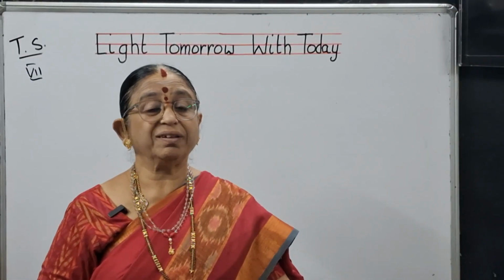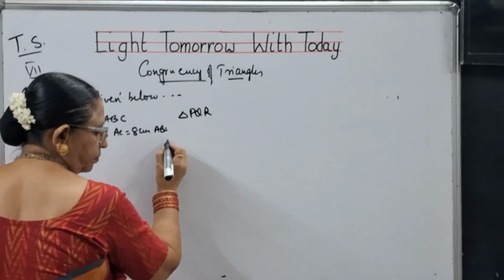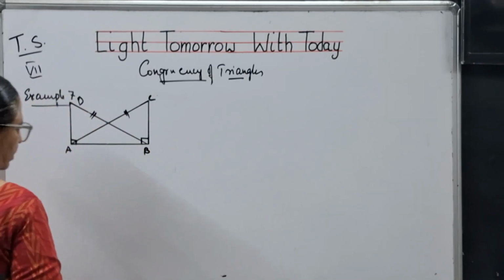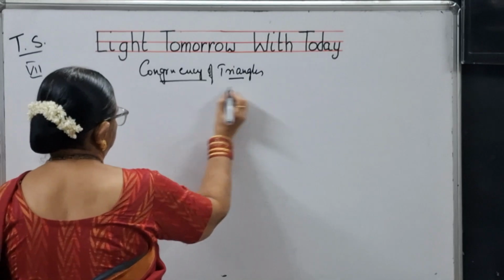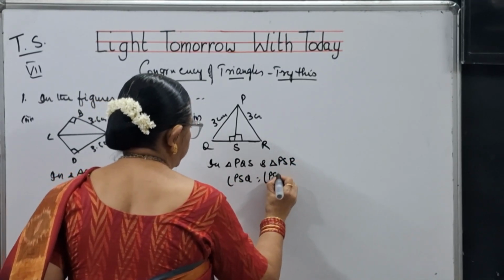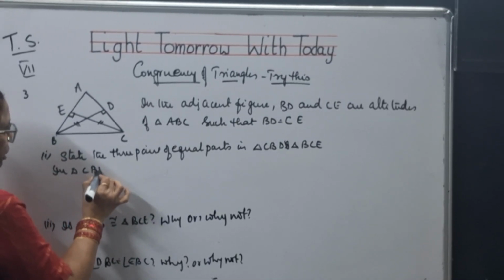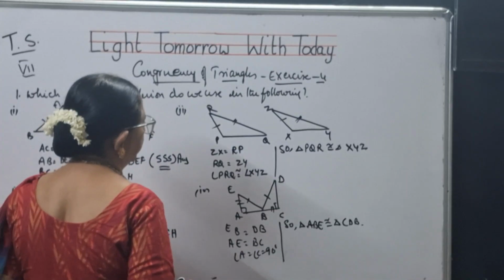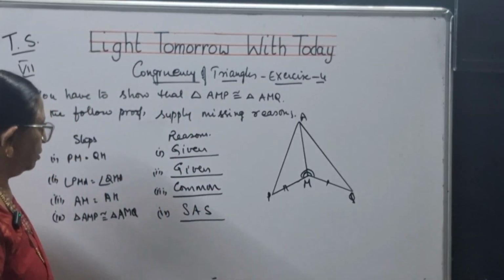CLASS VII, CONGRUENCY OF TRIANGLES, RHS-CRITERION, EXAMPLES-6,7, TRY THESE,EXERCISE -4-1-3 SUMS .